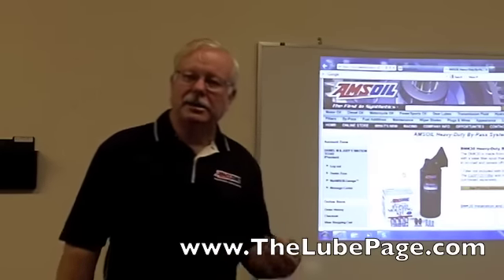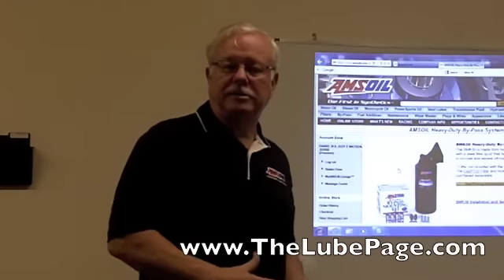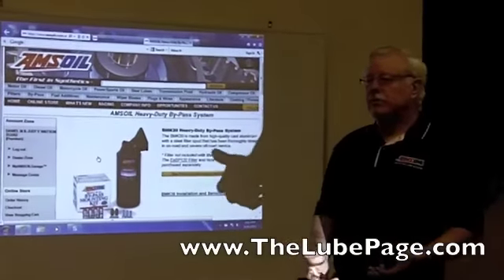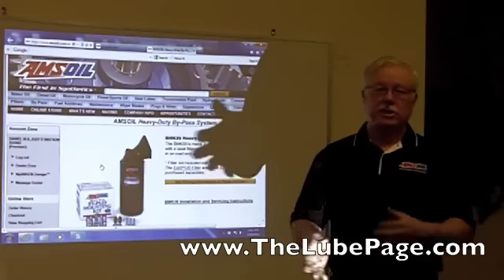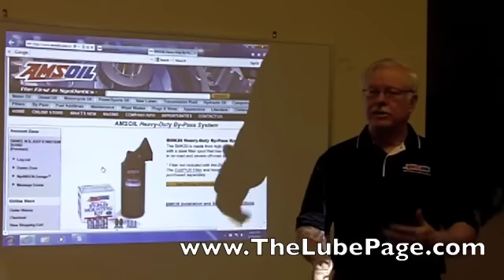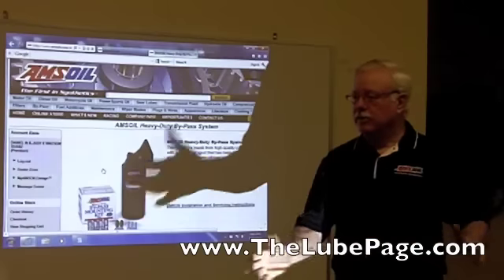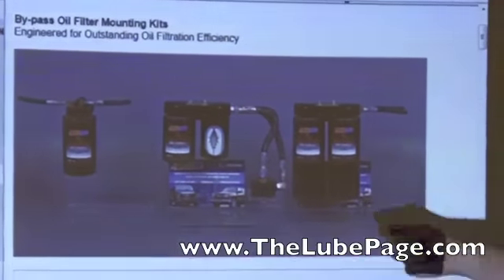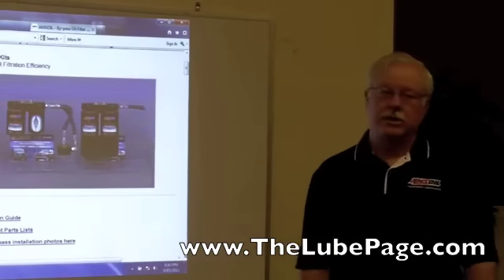AMSOIL Bypass Filtration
For all diesel engines that use EGR, exhaust gas re-circulation, bypass filtration is critical. AMSOIL offers an excellent solution.